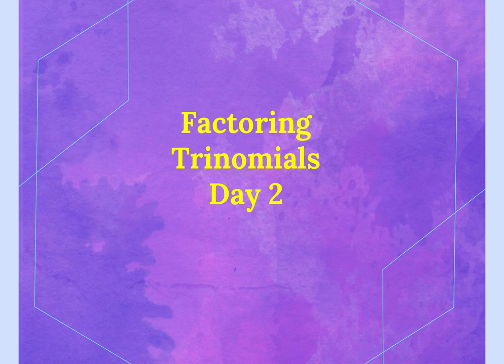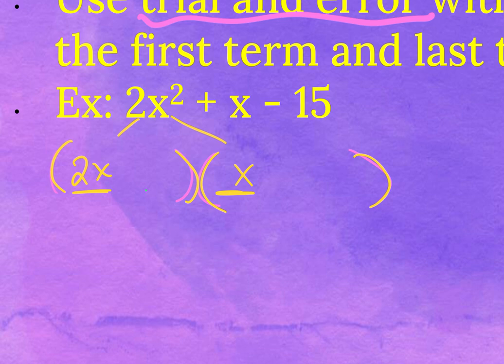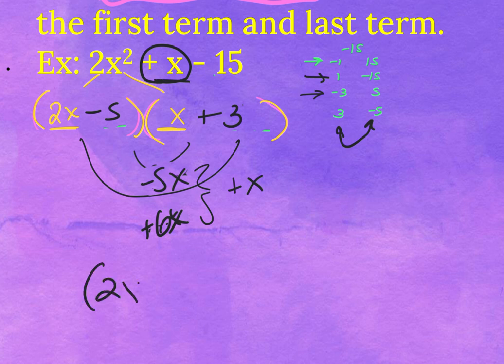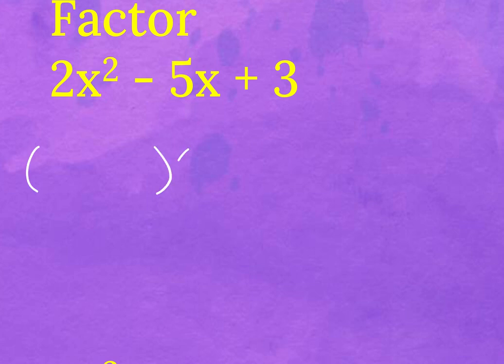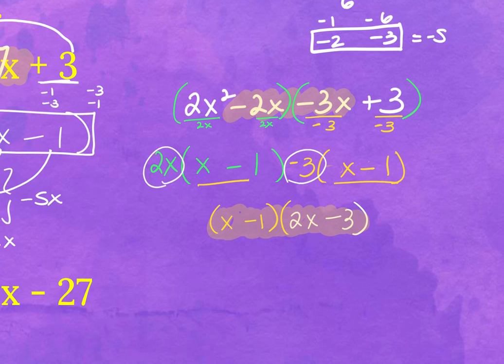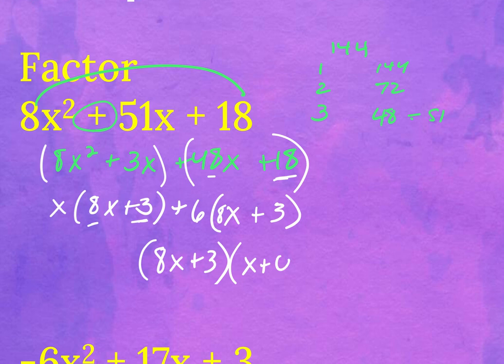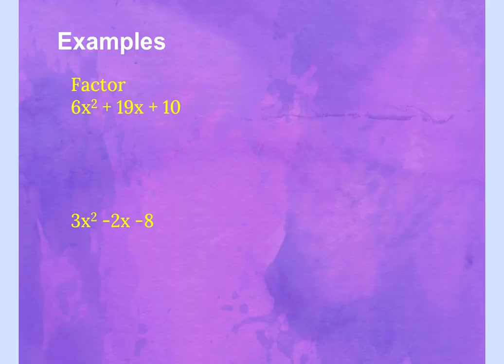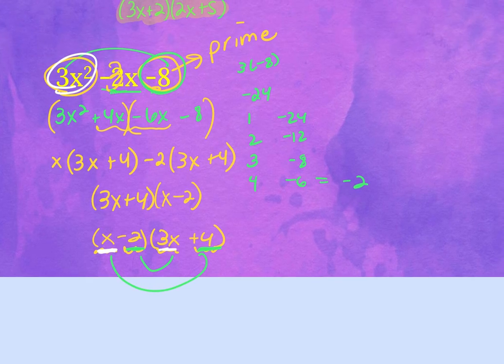2.15_factoring review (day 2) when a doesnt equal to 1